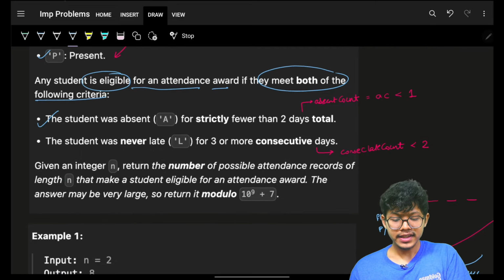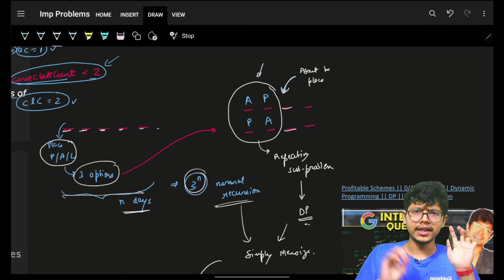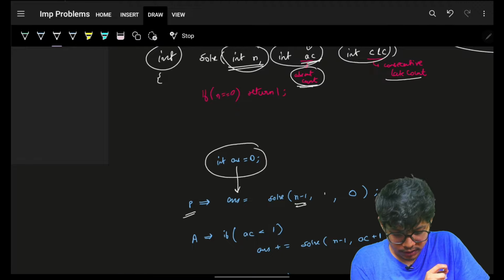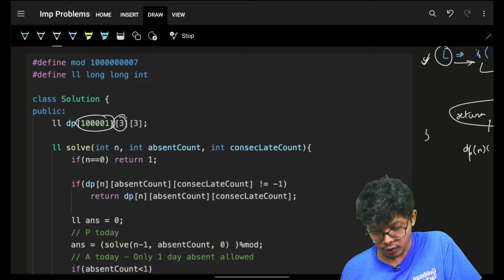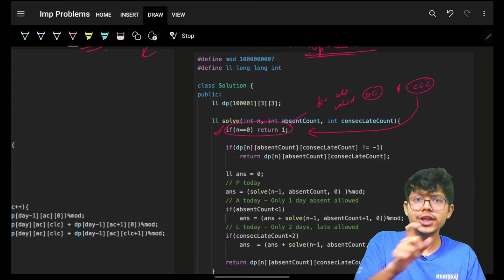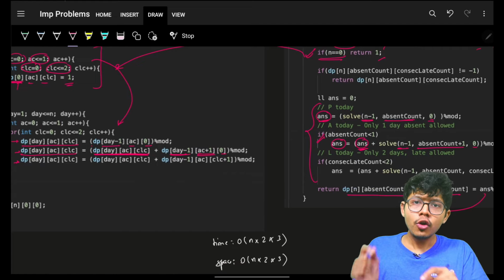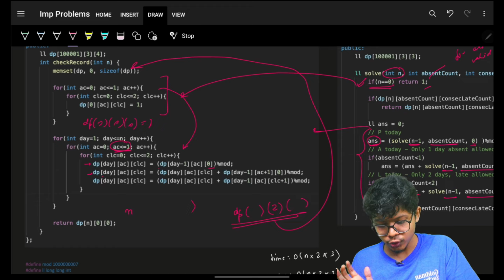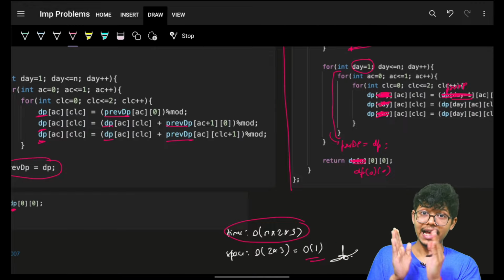552. Student Attendance Record II | Top-Down DP | Bottom Up Optimized DP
In this video, I'll talk about how to solve Leetcode 552. Student Attendance Record II | Top-Down DP | Bottom Up Optimized DP